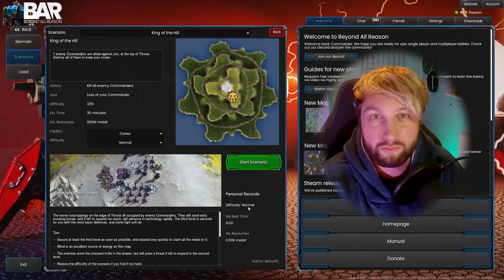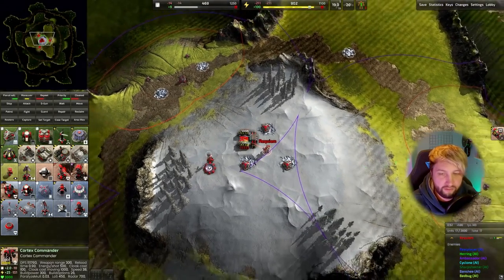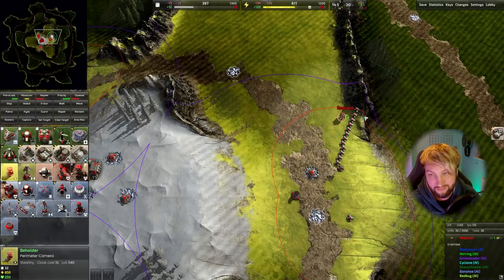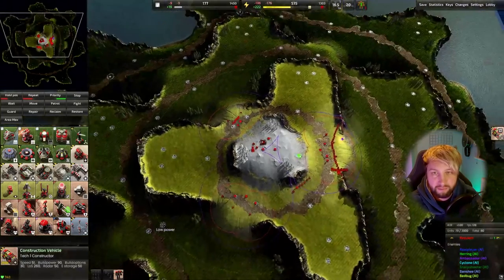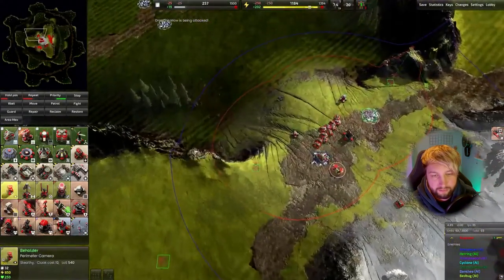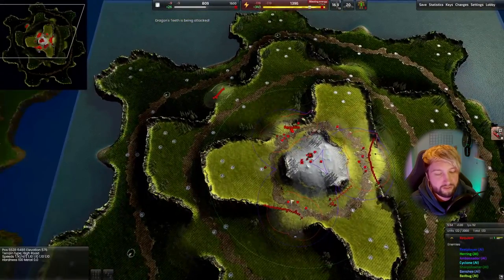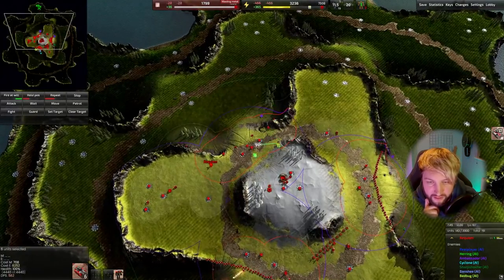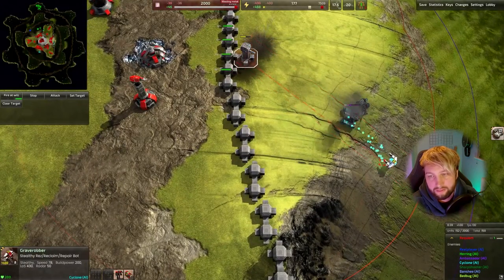Scenario 9 - King of the Hill (PT 1) - Beyond All Reason Guide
In this video we go through the Ninth Scenario in BAR's current single player.